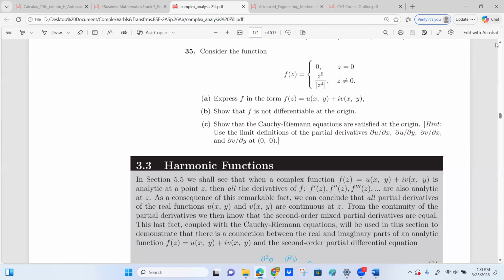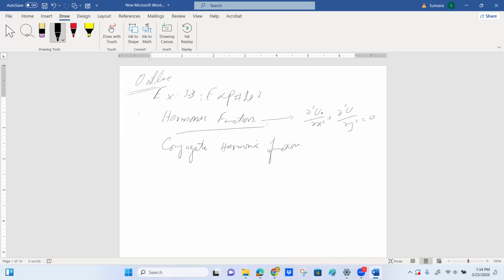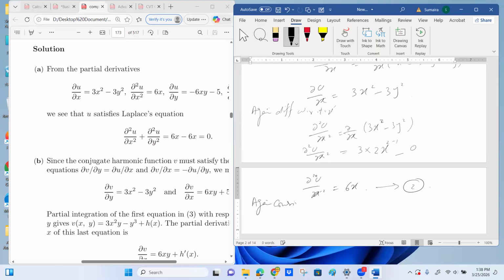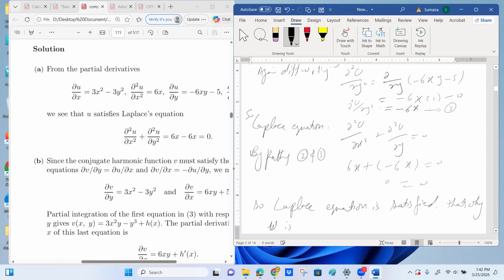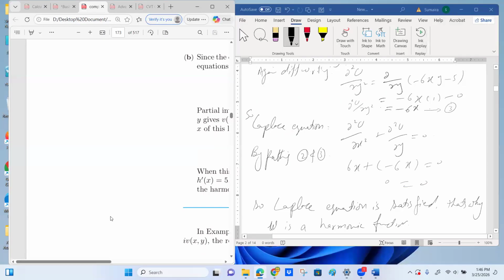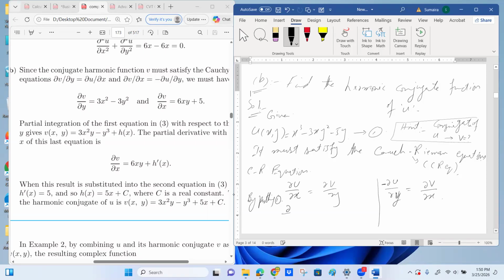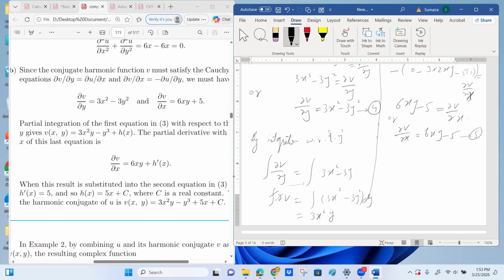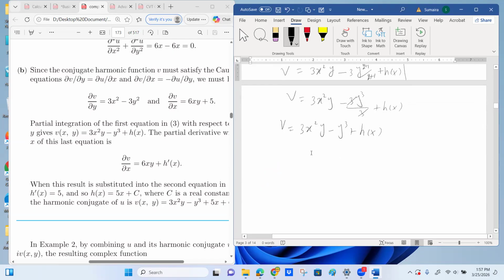Harmonic Function, Conjugate Harmonic Function, Laplace Equation, Cauchy Riemann, Complex Analysis